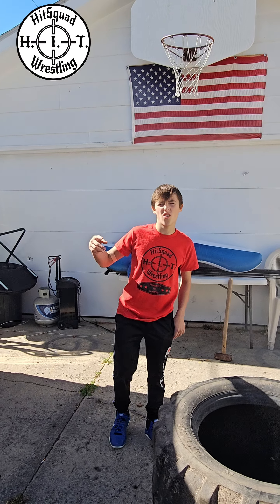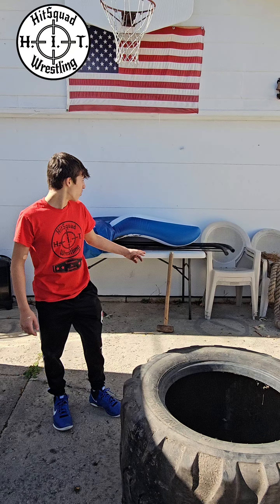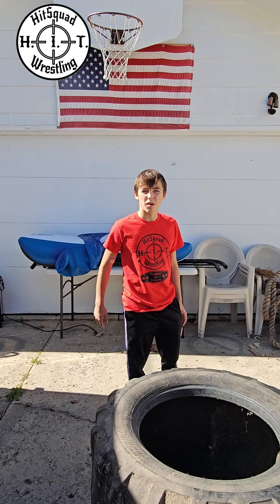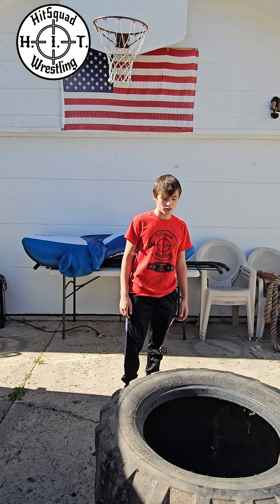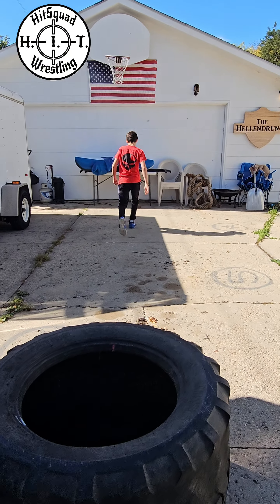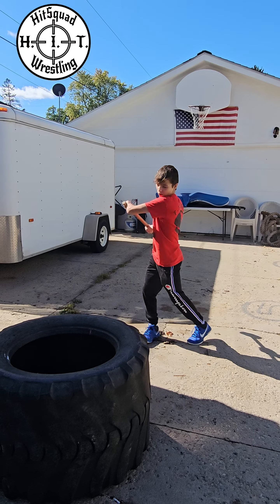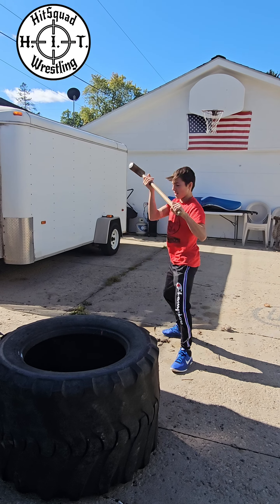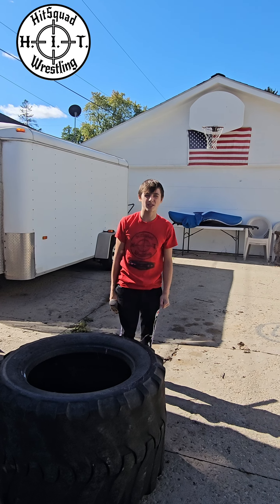Sledgehammer and Tire Exercises